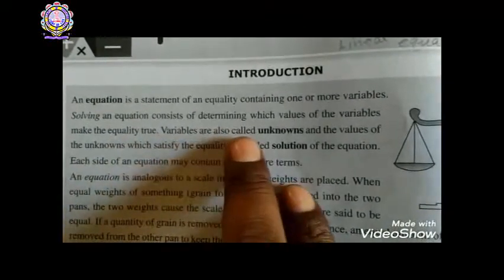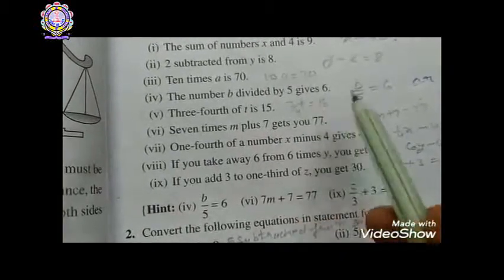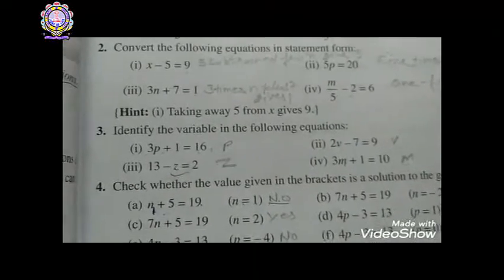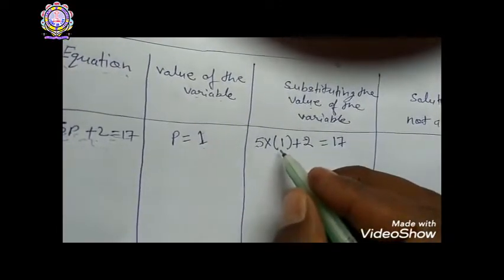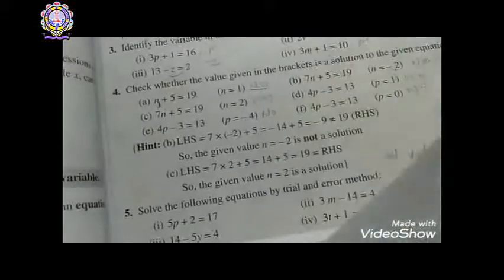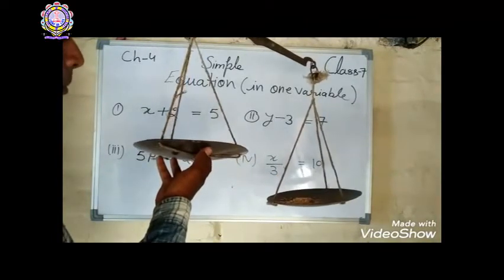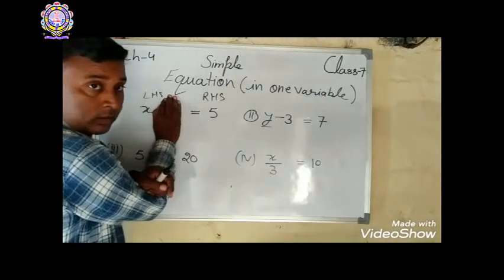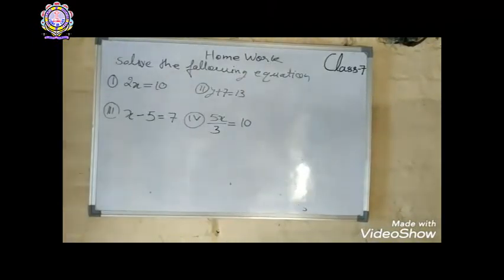Class-7th Math Ch-4 Part-1 26-05-2020